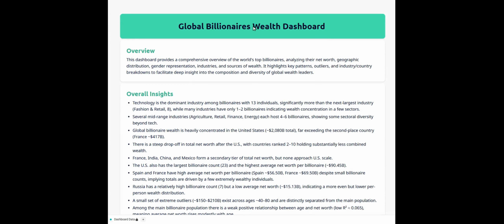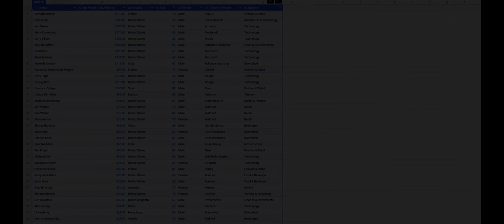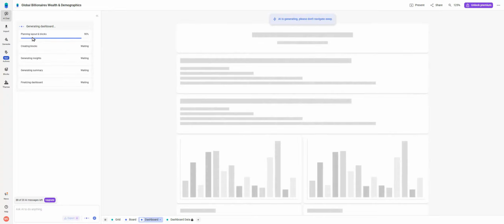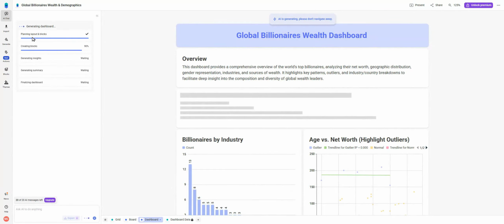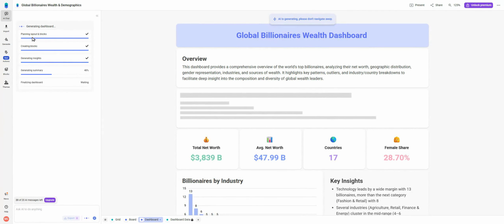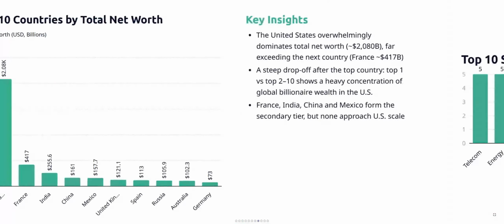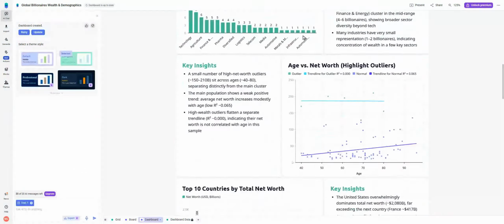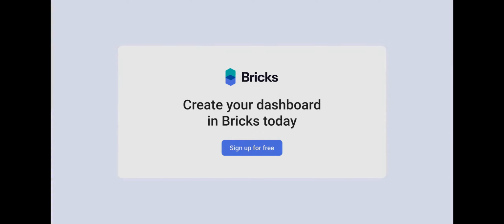Build a Global Billionaires Wealth Dashboard in 2 Minutes with AI - Bricks Tutorial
Watch as AI creates a comprehensive Global Billionaires Wealth dashboard and report in under 2 minutes! See how Bricks automatically analyzes billionaire data and generates stunning visualizations that reveal insights about wealth distribution, industry patterns, and demographic trends.

📊 Charts Created:
• Industry breakdown visualization
• Geographic wealth distribution chart
• Age correlation analysis
• Gender analytics visualization
• Net worth comparison charts
• Interactive wealth trend displays

📋 Tables Generated:
• Comprehensive industry breakdown table
• Detailed billionaire analytics table

✨ Key Features:
• Instant data import and analysis
• AI-powered chart recommendations
• Professional presentation mode
• Interactive dashboards and reports
• Custom themes and branding
• Clean, boardroom-ready displays
• Full interactivity maintained
• Zero manual configuration required

🎯 Perfect for:
• Business analysts creating wealth reports
• Financial professionals building investment dashboards
• Researchers analyzing economic data
• Executives needing quick insights
• Anyone working with financial datasets

Bricks transforms raw data into professional dashboards and reports instantly. No design skills needed - just upload your data and watch AI create publication-ready visualizations that tell your data's story.